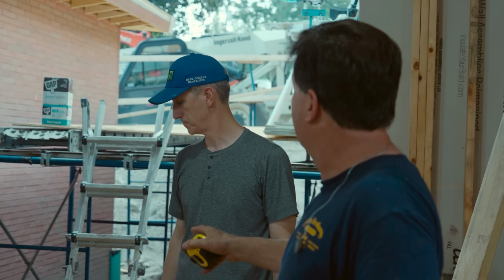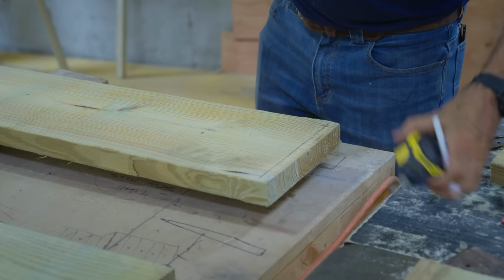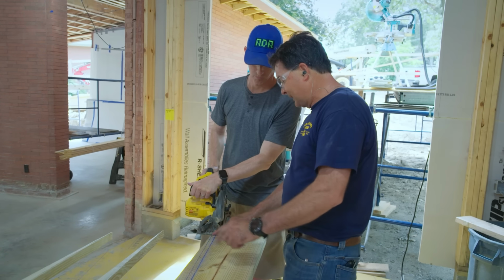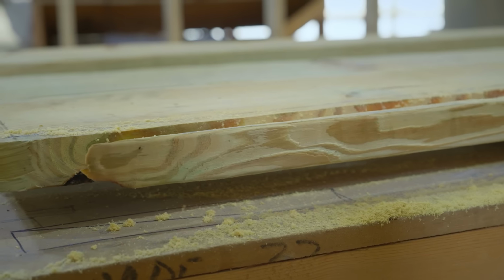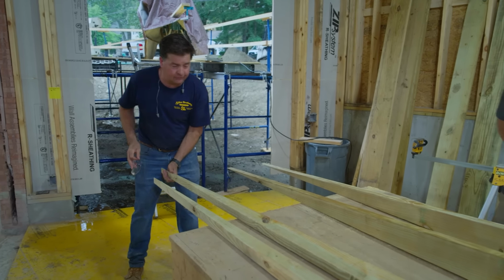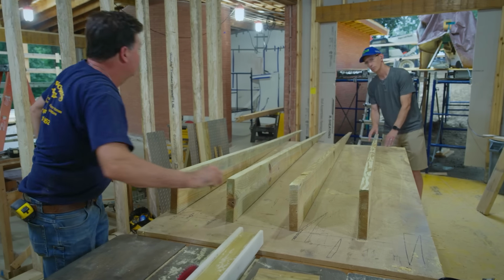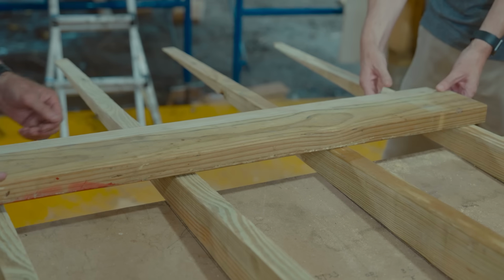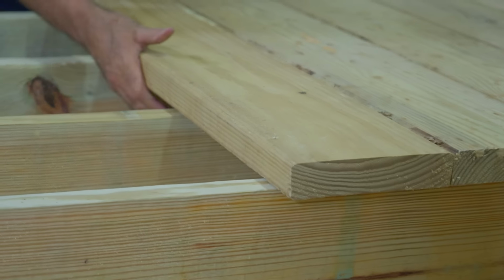How to Build a Wheelchair Ramp | This Old House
With Charlie Silva’s help, Lexington homeowner Billy will construct a DIY wheelchair ramp for his son Caffrey to use at his summer camp.